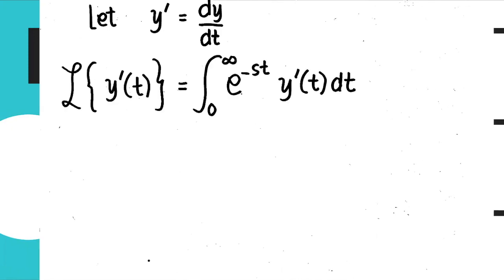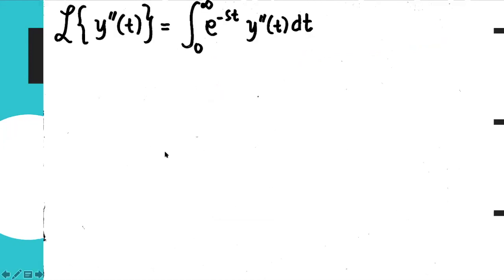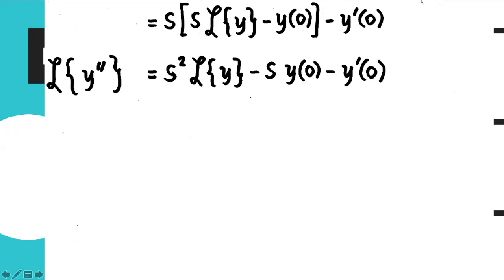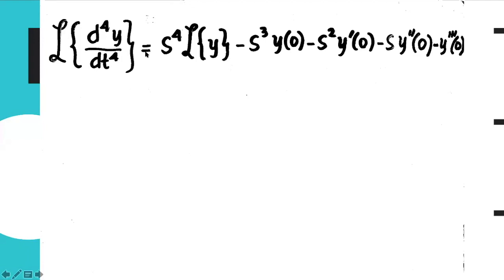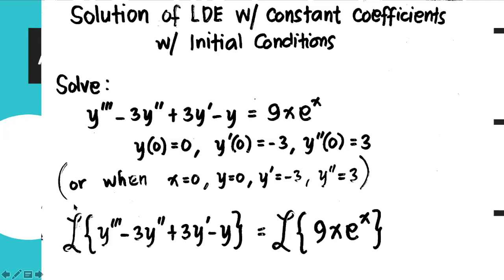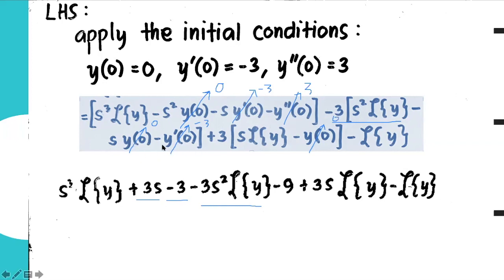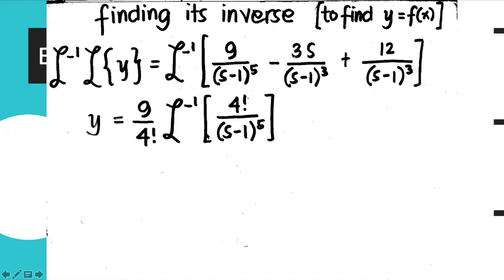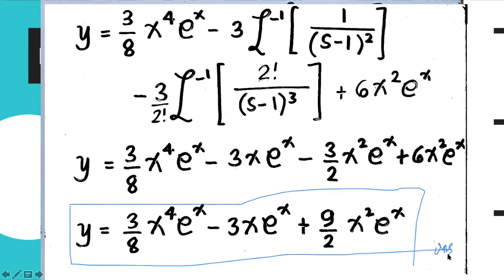Laplace of Derivatives with Application | AEM Video 3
A video lecture for LPU engineering students taking Advanced Engineering Mathematics subject.
Topic: LAPLACE OF DERIVATIVES with APPLICATION
Solving Linear Differential Equation with Constant Coefficients using LAPLACE TRANSFORM